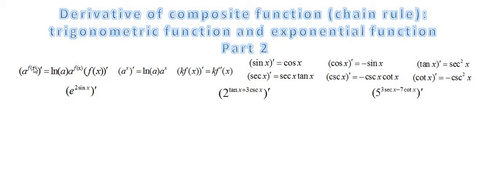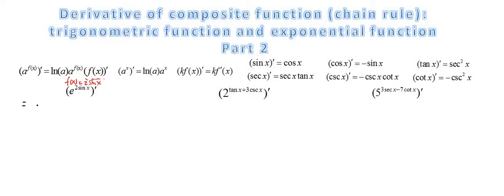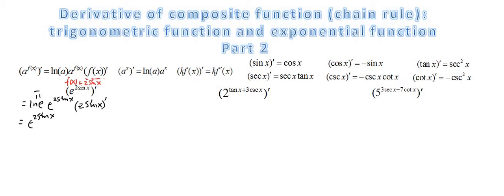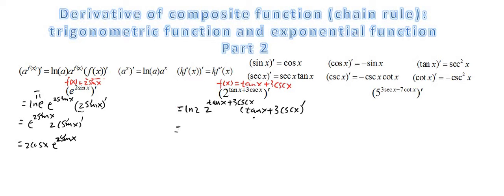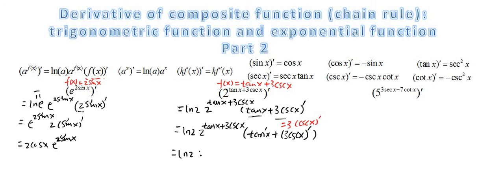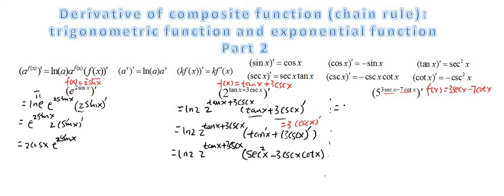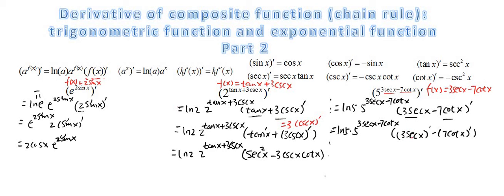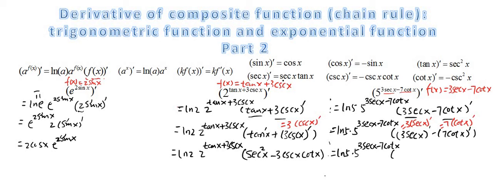Derivative of composite function(chain rule): trigonometric function and exponential function part 2